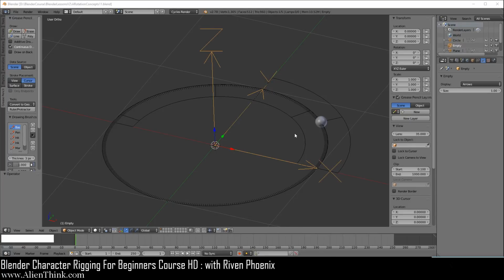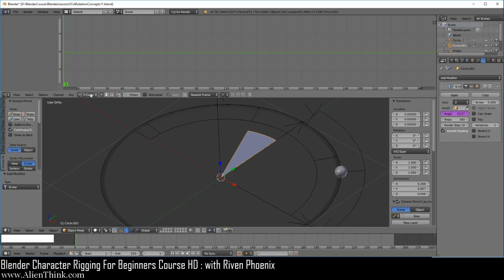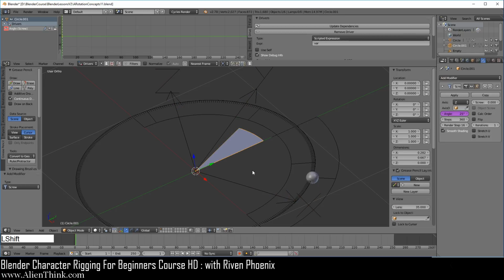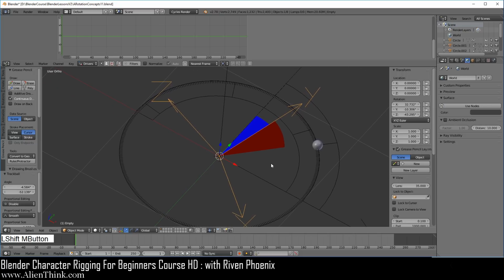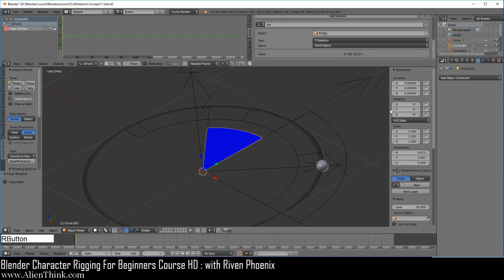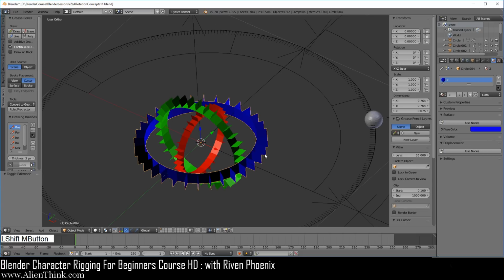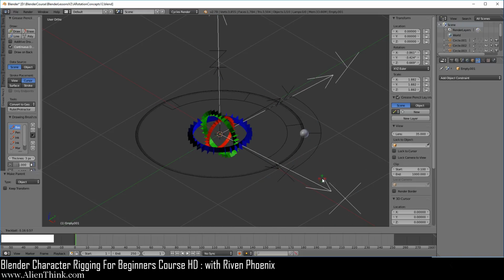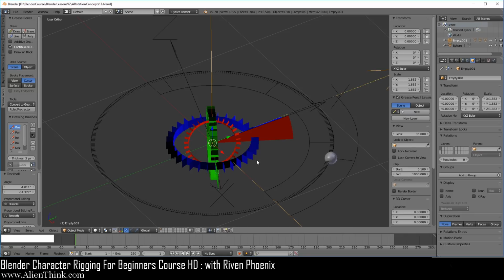Blender Character Rigging Tutorial 80/125 | Riven Phoenix